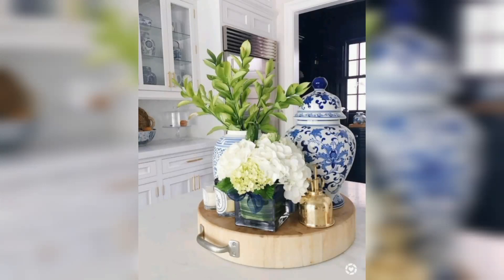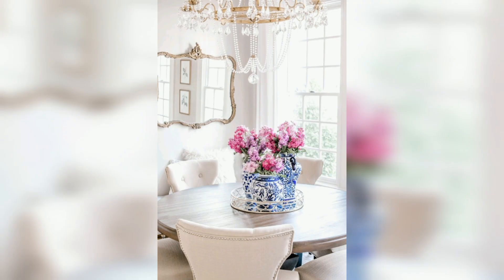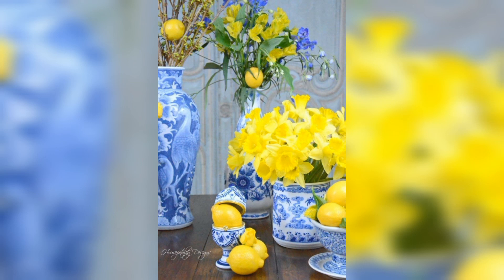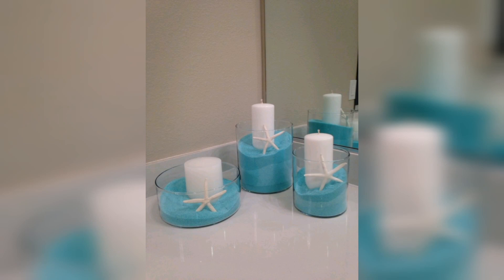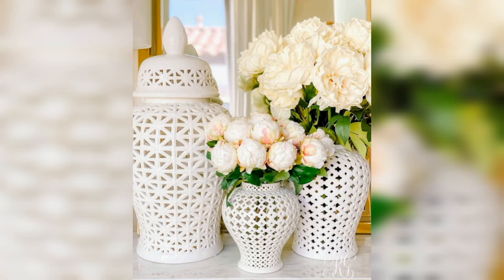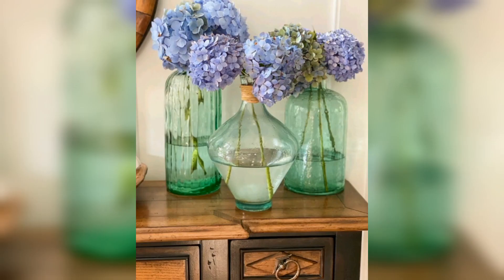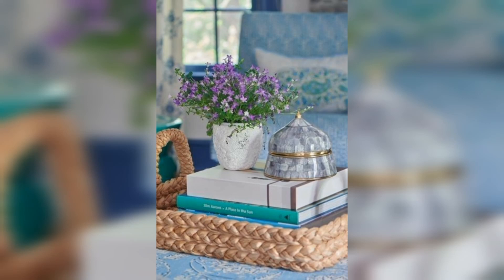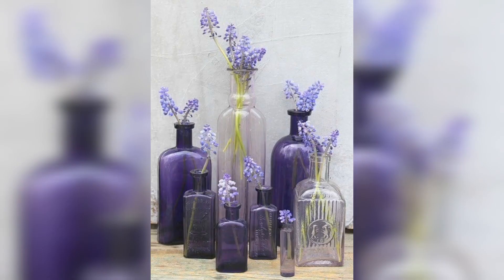"50"Simple Summer Decoration Ideas | Summer Home Tour: White and Blue Elegance"2023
Get ready to embrace the sunny vibes and transform your home into a summer oasis with our collection of"50"simple summer decoration ideas. In this video, we bring you a refreshing summer home tour featuring a beautiful white and blue color palette that exudes elegance and tranquility.
Our summer home tour highlights the timeless combination of white and blue, evoking a sense of coastal charm and relaxation.
Join us on this delightful journey through"50"simple summer decoration ideas and a captivating tour of a white and blue home. Get ready to be inspired to create a serene and stylish summer retreat within your own four walls.